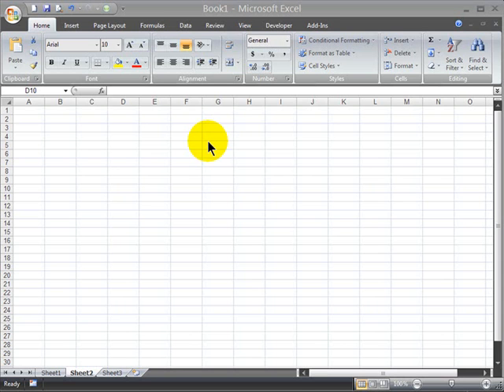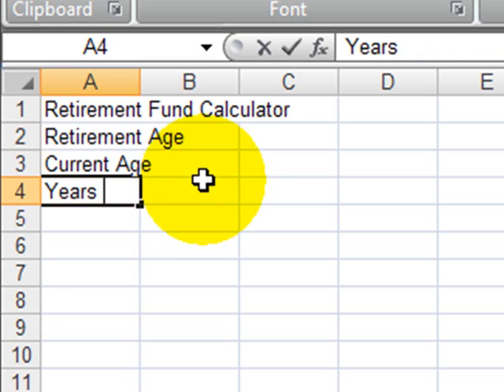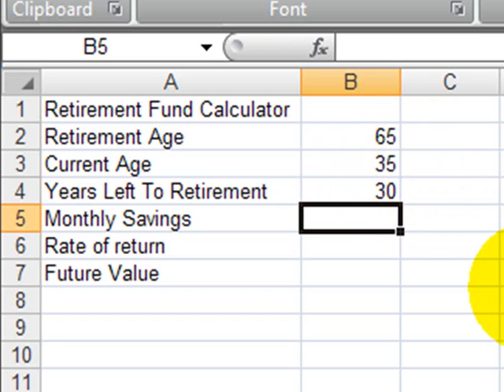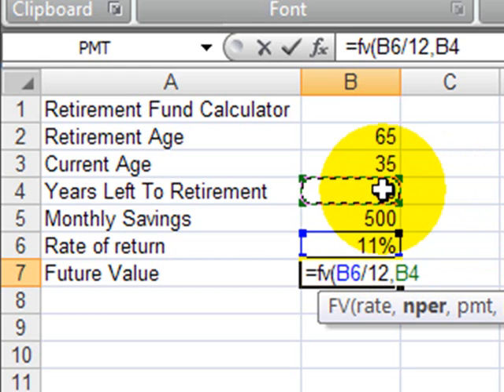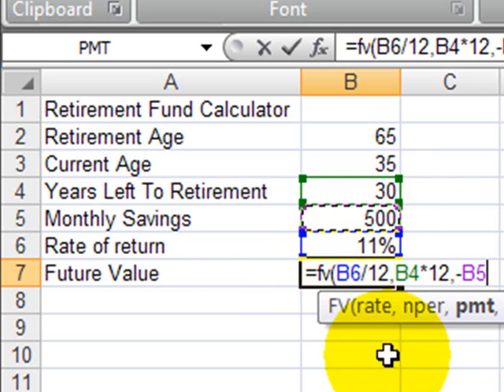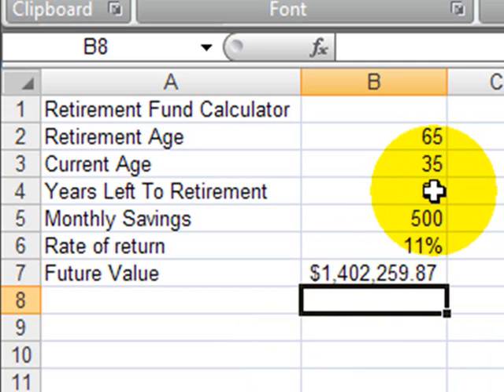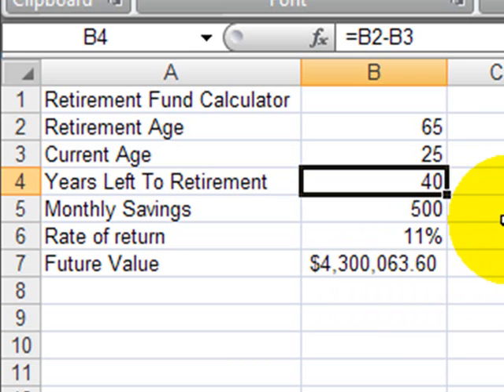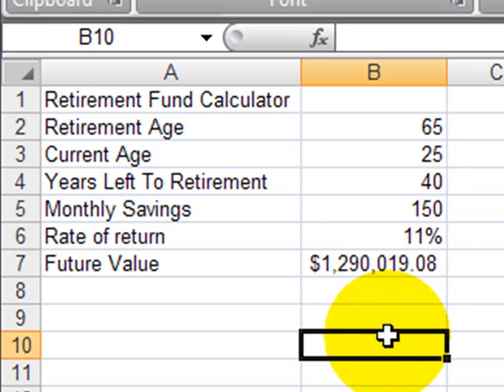Future Value Function in Excel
Use the future value function (fv) to calculate a retirement account